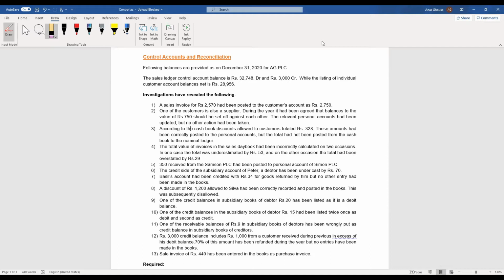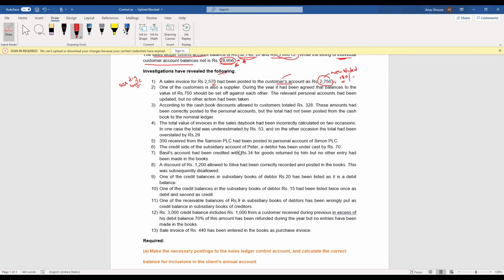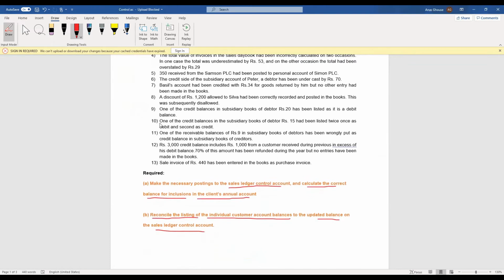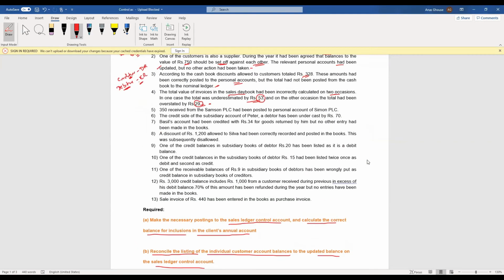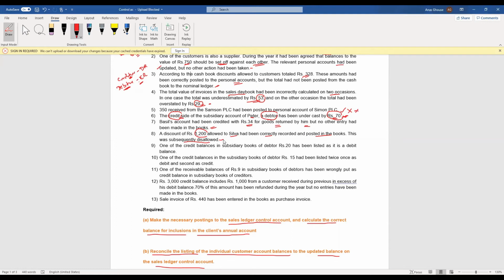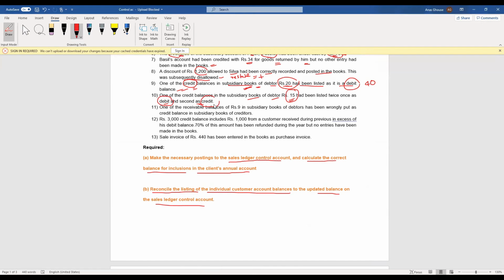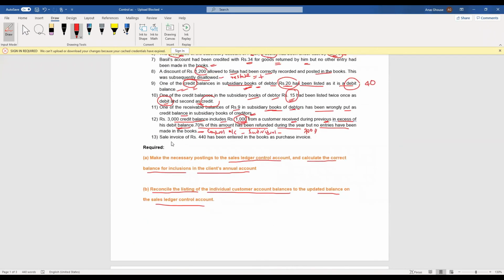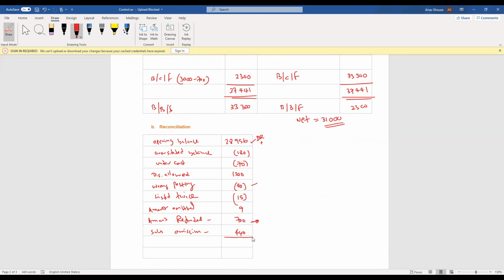Control Accounts & Reconciliation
CA- Financial Accounting & Reporting Fundamentals  - Control Account

Control accounts are essentially summary accounts in the general ledger. They contain totals instead of amounts relating to individual debtors or creditors. The individual balances are maintained two subsidiary ledgers namely,

1. Accounts Receivable (Debtors) Subsidiary Ledger
2. Accounts Payable (Creditors) Subsidiary Ledger

Control Accounts allow one to see the totals, without getting into too many details from individual accounts.

In an accounting system, the controlling account is an account in the general ledger for which a corresponding subsidiary ledger will be created.

The subsidiary ledger will track transactions within the controlling account in more detail.

Individual transactions are posted both to the controlling account and the corresponding subsidiary ledger, and the totals for both are compared when preparing a trial balance to ensure accuracy.